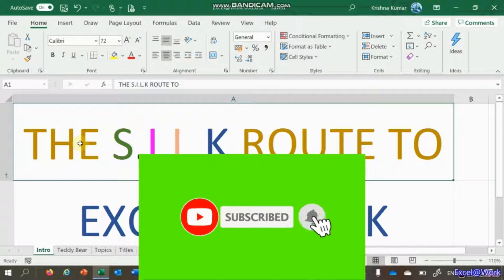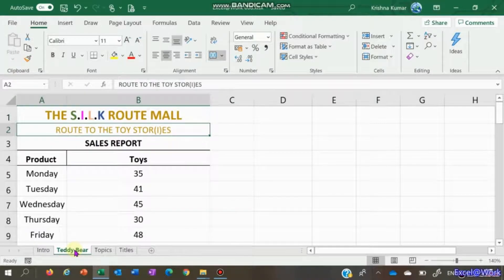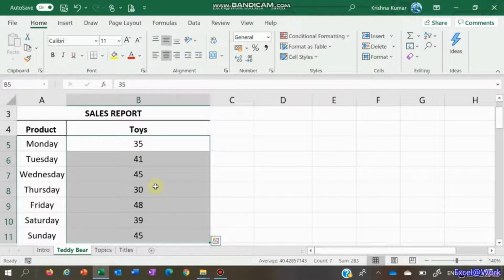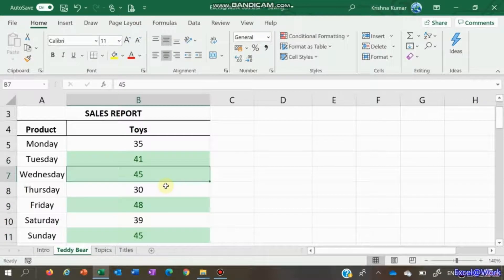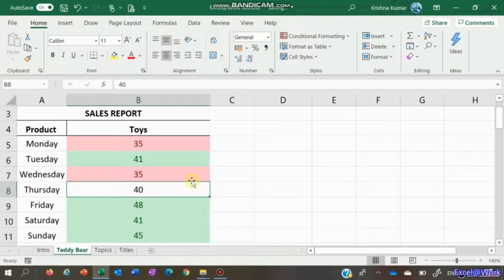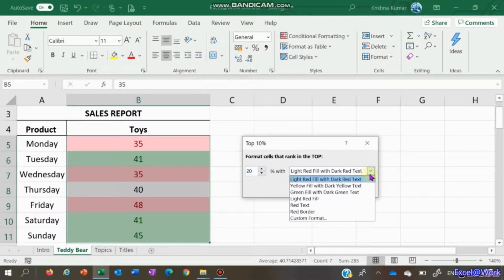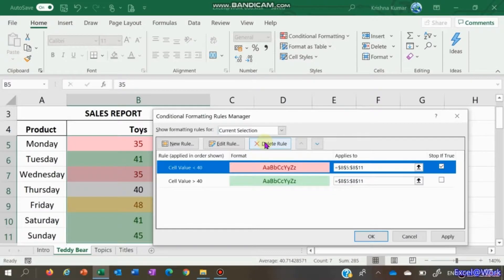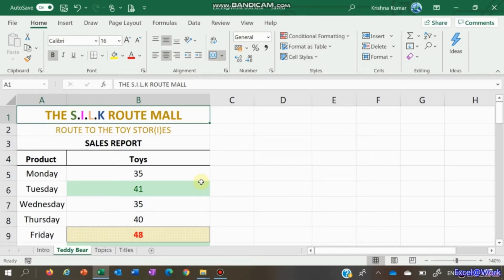Conditional Formatting in Excel | Excel Tips & Tricks | Excel @ Work | The S.I.L.K Route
Conditional Formatting is used to highlight interesting cells or ranges of cells, and visualize data by changing the appearance of cells based on specified conditions. There are many built-in conditions and you can also create your own conditions by using formulas.

This video shows how to use the 'Highlight Cells Rules' and 'Top/Bottom Rules' options in Conditional Formatting.

All in all, helping you Excel @ Work!
DK